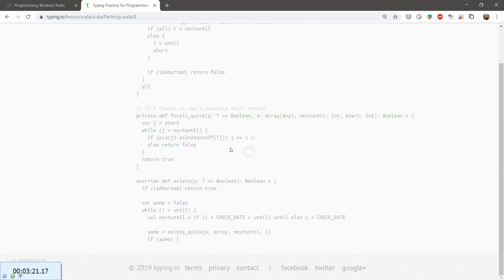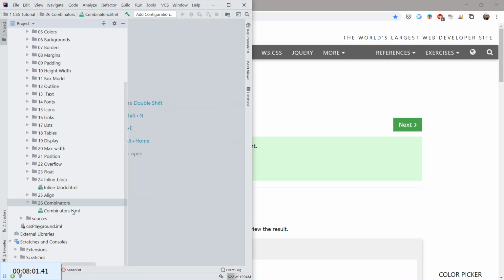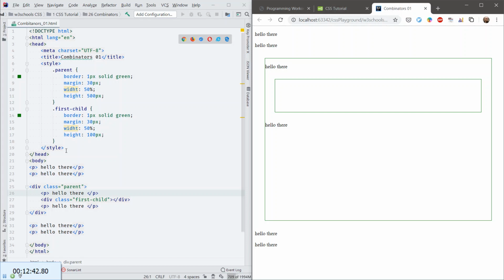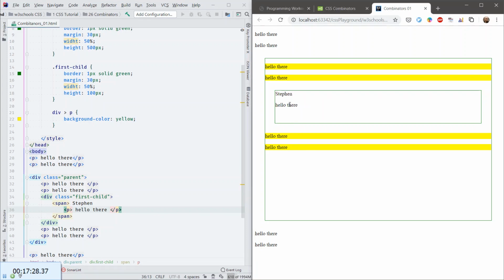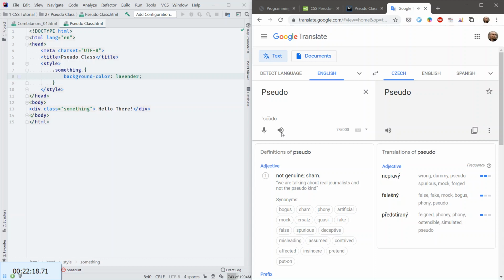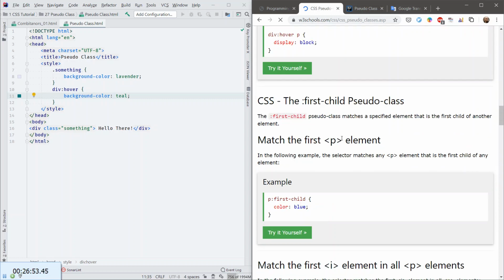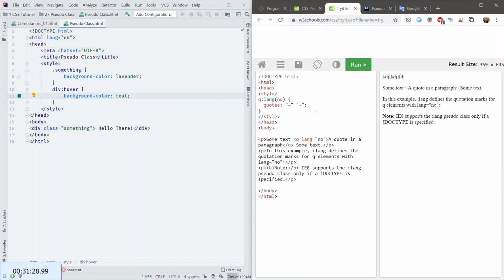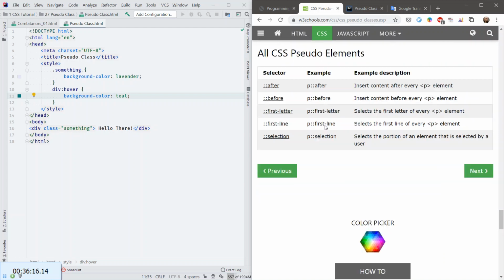PW CSS Combinator Pseudo class2019 08 22 08 30 39